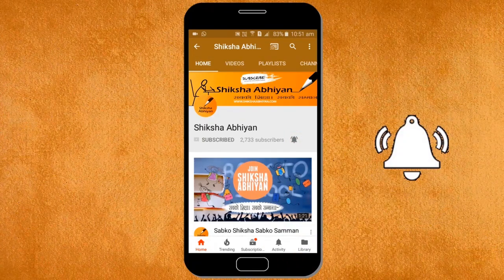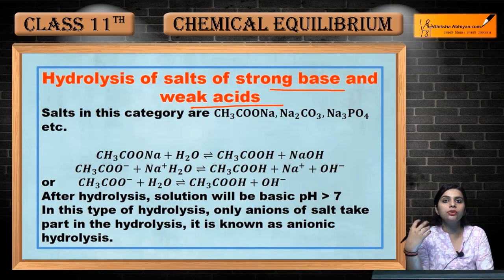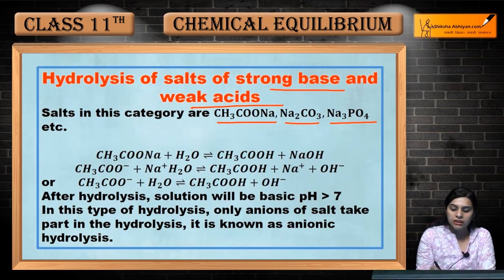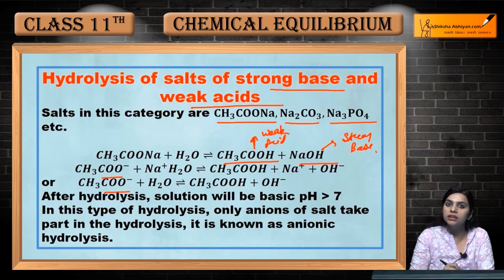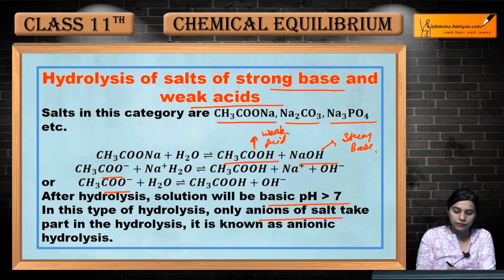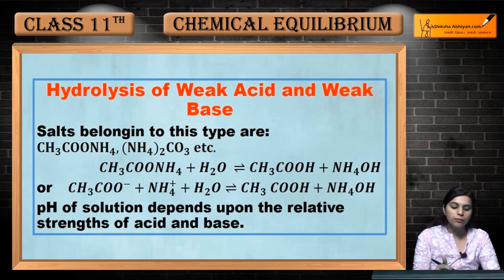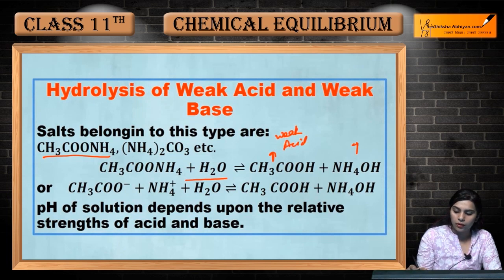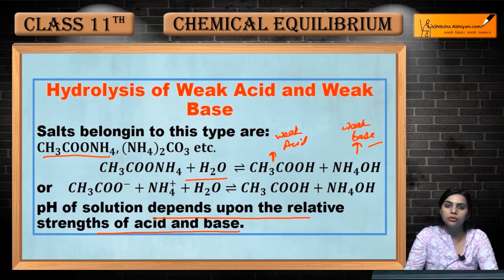Buffer Solutions | Chemical Equilibrium | CBSE Class 11 Chemistry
This video is a part of the series for CBSE Class 11, Chemistry demo videos for the chapter “Chemical Equilibrium.” In this series, we have completed all the concepts, examples and the entire NCERT exercises. It is the part of an initiative taken to provide quality online education to students free of cost on YouTube.